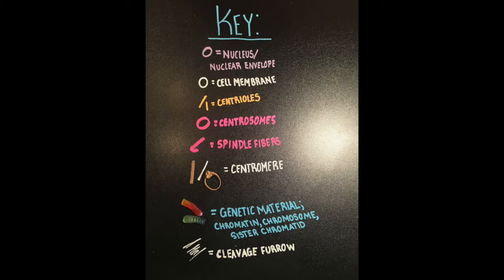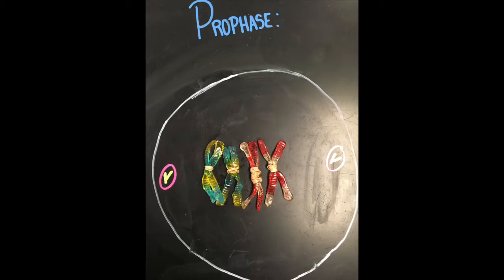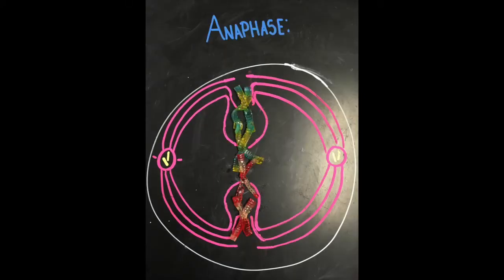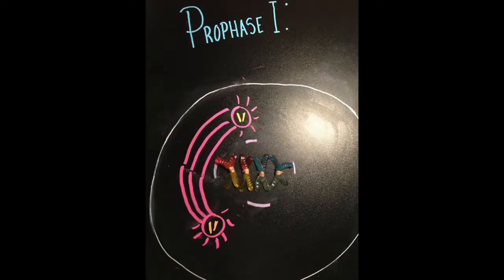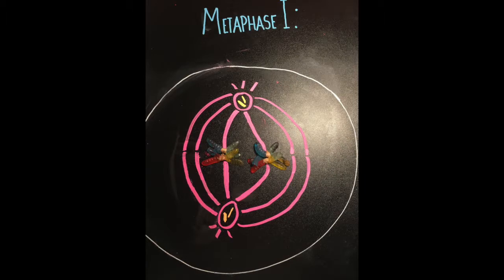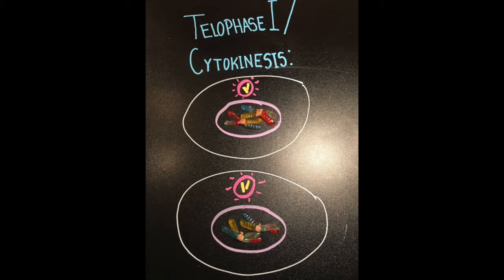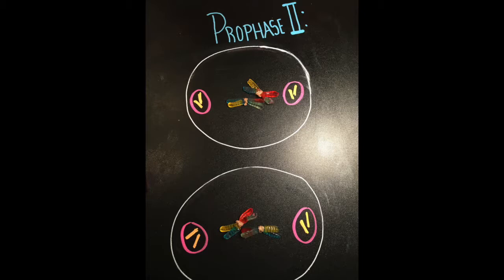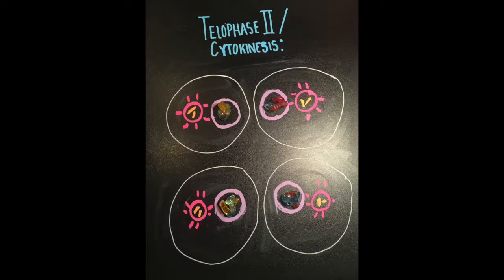Bio Stop Motion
For A Bio Project